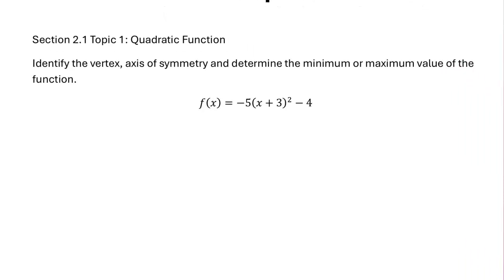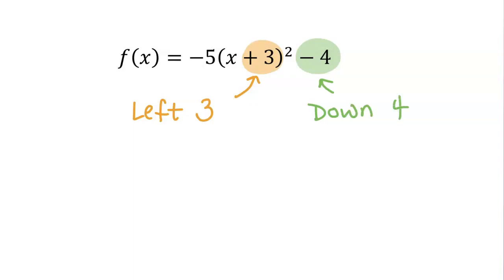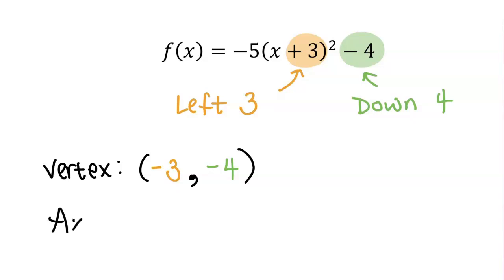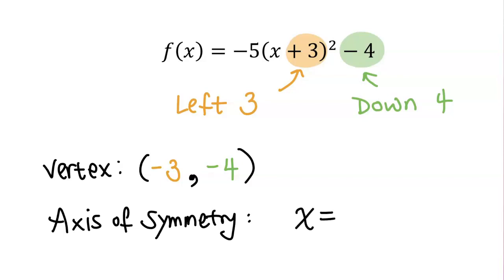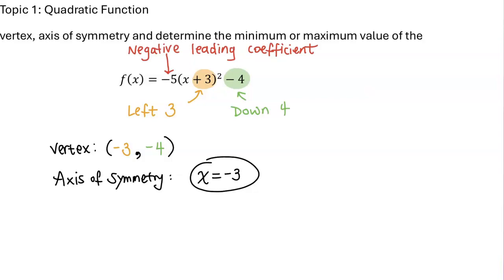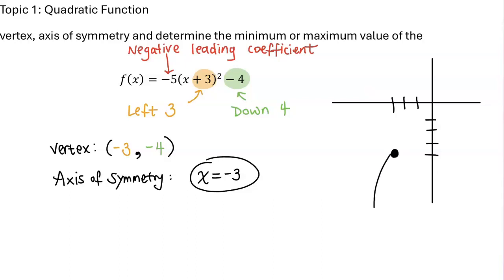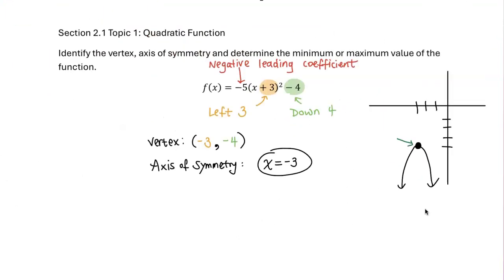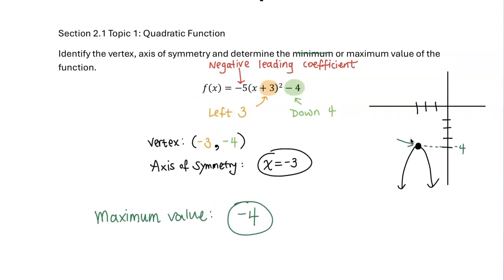NOL MTH 161 (Module 2) Review Topic - Section 2.1 Topic 1: Quadratic Function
Identify the vertex, axis of symmetry and determine the minimum or maximum value of the function.